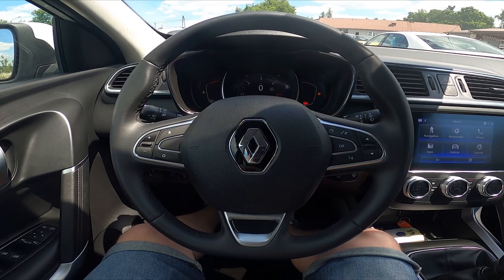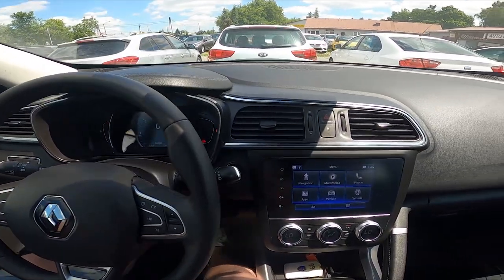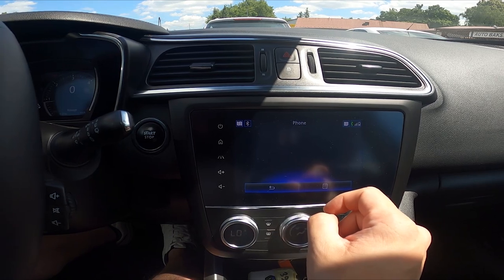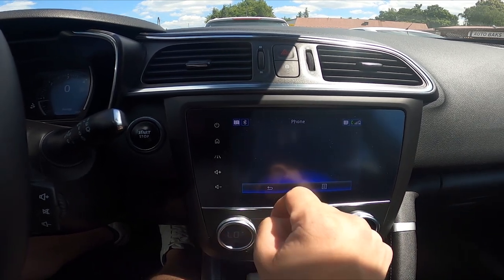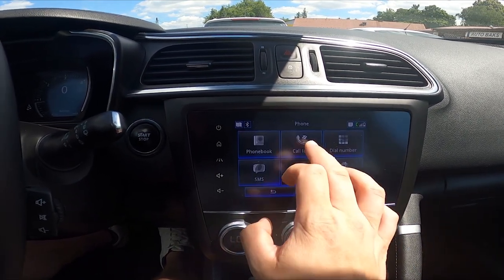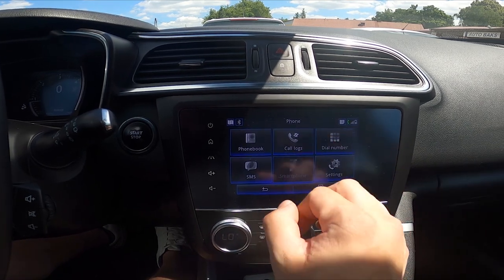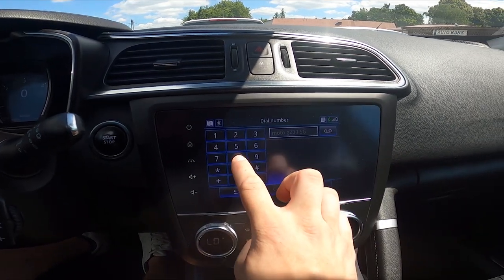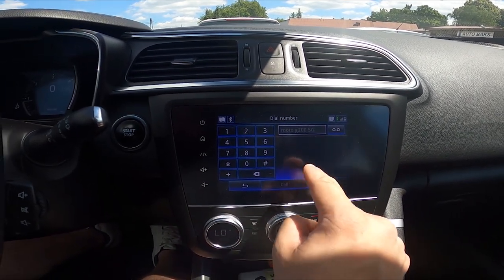How to Make Phone Calls via Bluetooth in Renault Kadjar ( 2015 – now ) | Dial a Number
Find out more info about Renault Kadjar ( 2015 – now ) :
Do You want to know how to make Phone Calls via Radio Bluetooth in Renault Kadjar? Thanks to this function You'll be able to Give a Call without taking Your smartphone out of your pocket. If You want to learn how to make a Phone Call via Bluetooth in Renault Kadjar follow the video we've provided above!

How to Make Phone Calls? How to Call via Bluetooth? How to Call via Radio?

Years of Production:

2015 - now